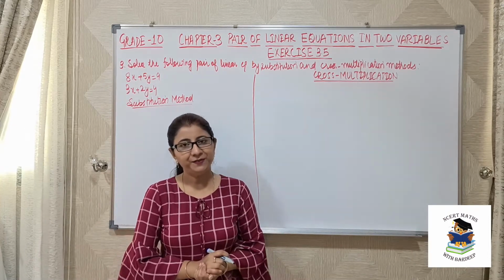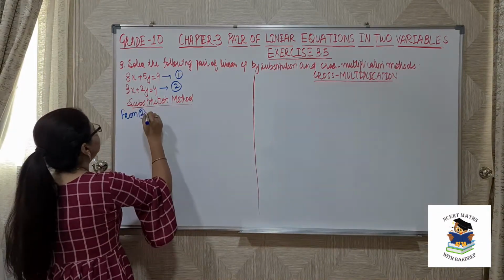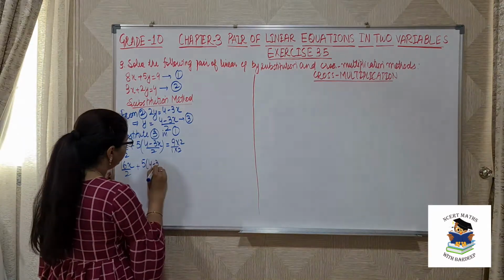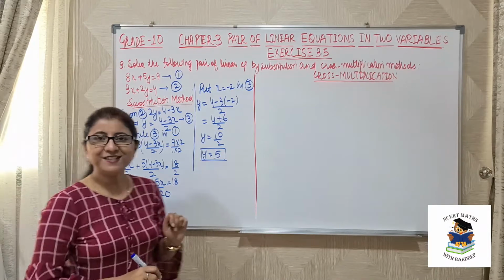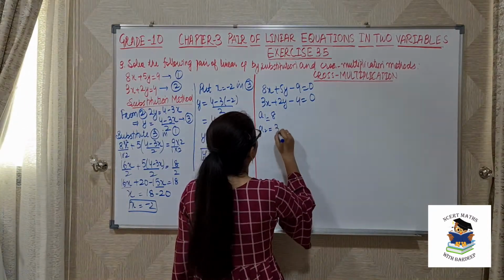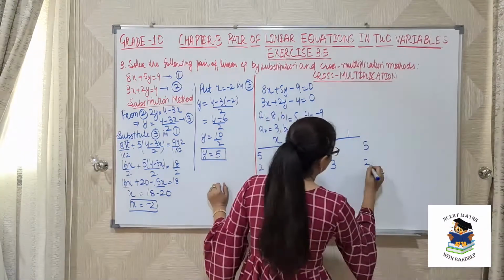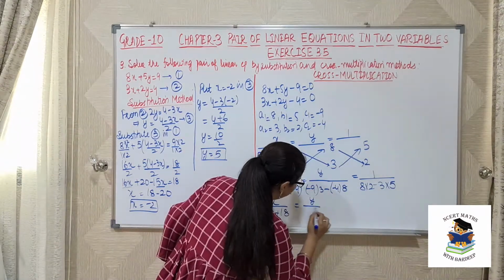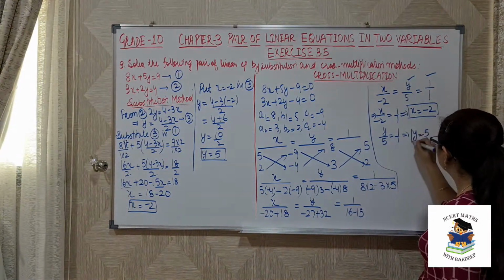CLASS 10||NCERT CHAPTER-3||PAIR OF LINEAR EQUATIONS IN TWO VARIABLES||EXERCISE 3.5 QUESTION 3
✔️ Class: 10
✔️ Subject: Maths
✔️ Chapter: Chapter 3 Pair of Linear Equations in two variables
✔️ Topic Name: Exercise 3.5 Question 3

Algebraic Methods of Solution:
Elimination Method
Cross-Multiplication Method